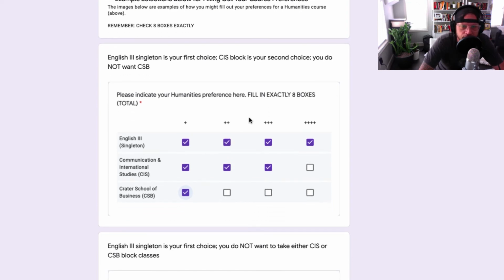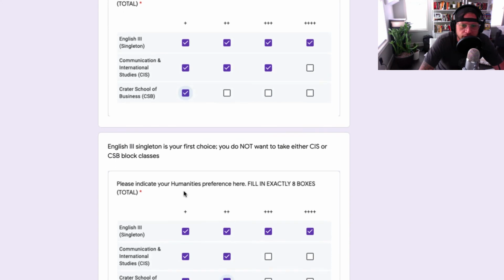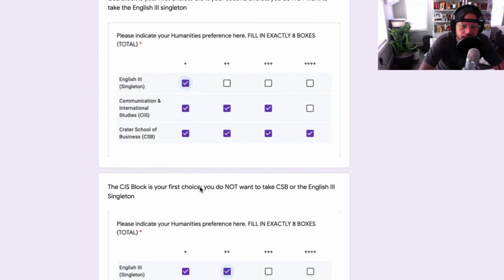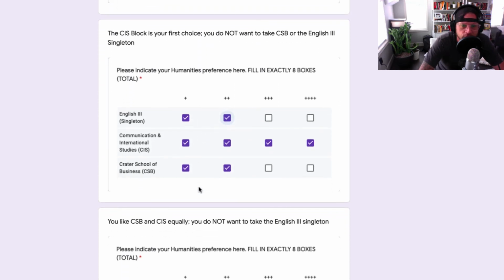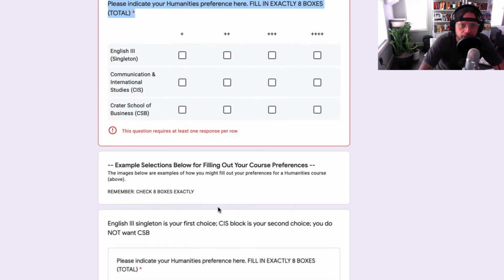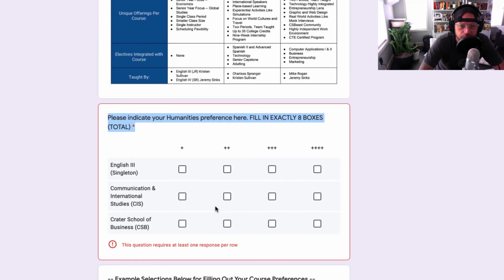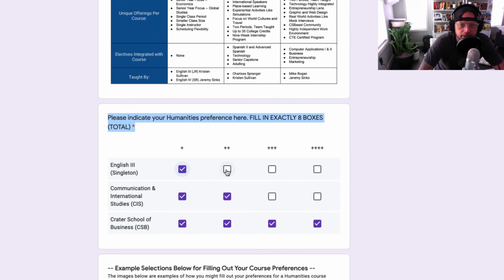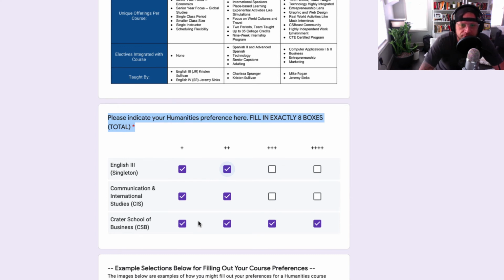Crater BIS Jr/Sr Humanities Course Options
As you enter your junior year in Crater BIS, you have three unique Humanities course options to choose from. In this video, BIS Jr/Sr Humanities teachers talk about each course option and walk you through filling out the form so you get your first choice!